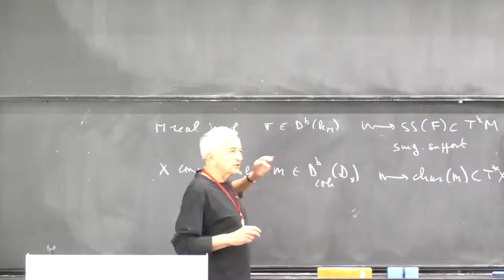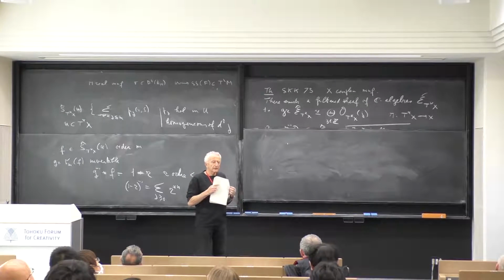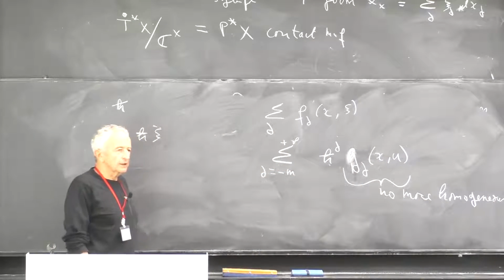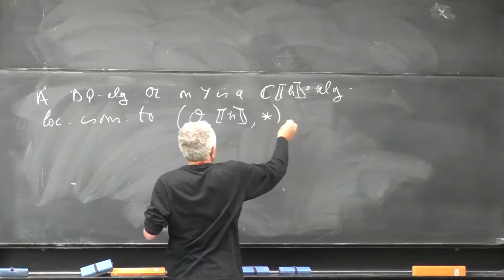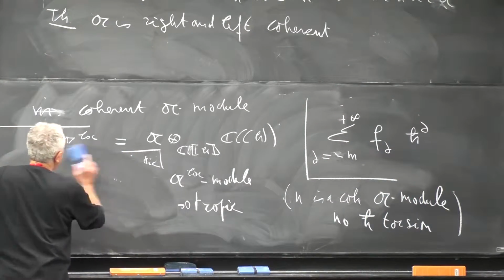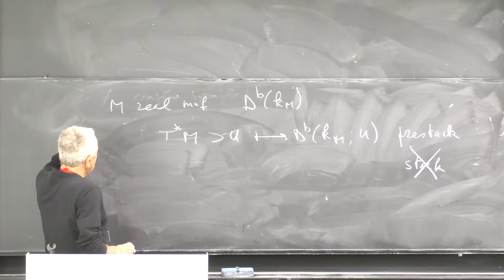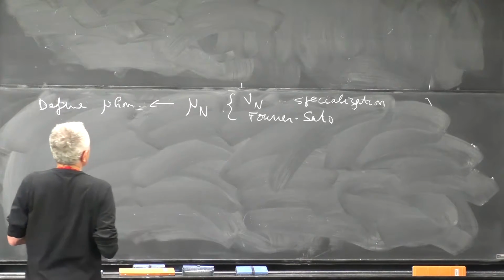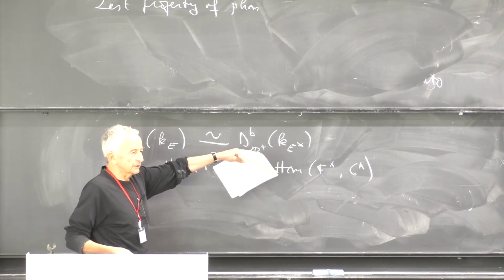An introductory course on Real and Complex Microlocal Analysis [2] - Pierre Schapira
Prof. Pierre Schapira from University of Paris VI gave a talk entitled "An introductory course on Real and Complex Microlocal Analysis [2]" at Spring School - Geometry of Wall-Crossing, Deformation Quantization and Resurgent Analysis of the Tohoku Forum for Creativity, Tohoku University.

Modern Interactions between Algebra, Geometry and Physics (2016AGP) "Spring School of Geometry of Wall-Crossing, Deformation Quantization and Resurgent Analysis" - April 11 - 15, 2016 @ Tohoku University